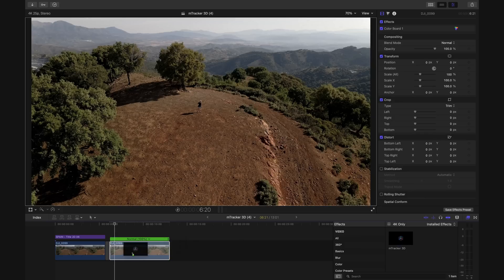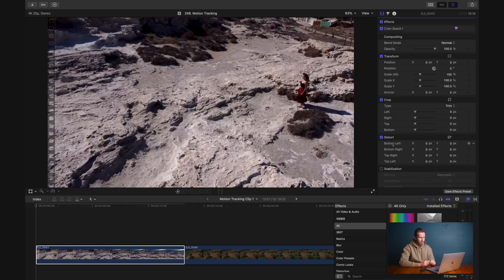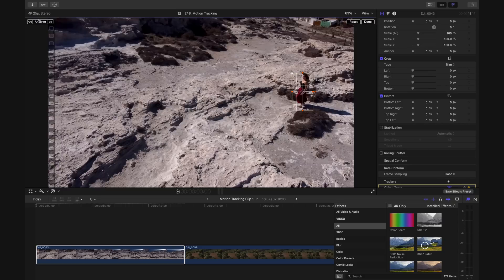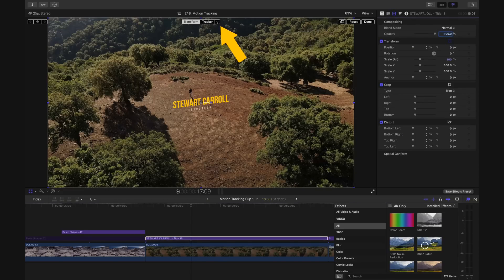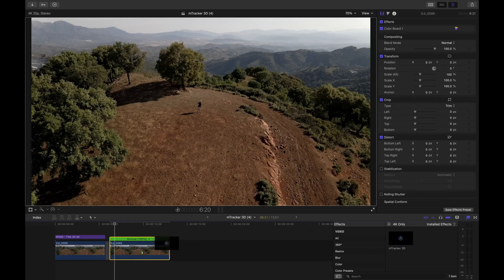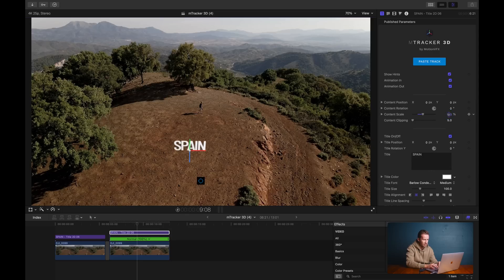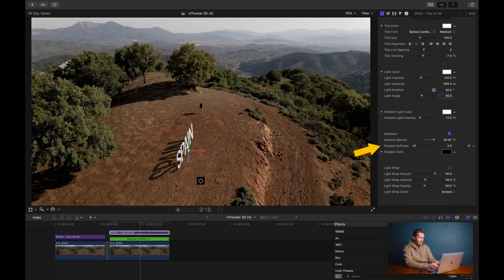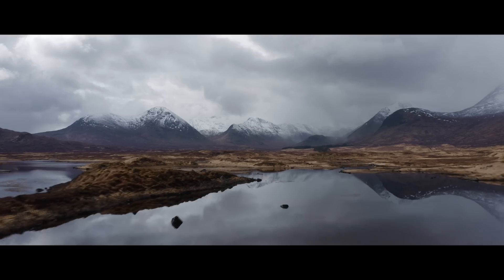TRANSFORM YOUR DRONE SHOTS WITH MOTION TRACKING IN FCPX!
In this video we show you two methods to enhance your drone footage (or any footage for that matter) in Final Cut Pro X with motion tracking and basic visual effects. The first method is using the motion tracking tools that came with update 10.6 of FCPX. This allows you to track moving objects in a scene and attach elements such as text to that motion.

The second method we show you uses a plugin by MotionVFX called mTracker 3D. This plugin tracks the entire scene and extracts camera motion data that allows you to add stationery visual elements to your footage that remain in place irrespective of the camera movement.

Index
0:00 - Intro
1:50 - Motion tracking using trackers in FCPX
5:10 - Motion VFX mTracker 3D